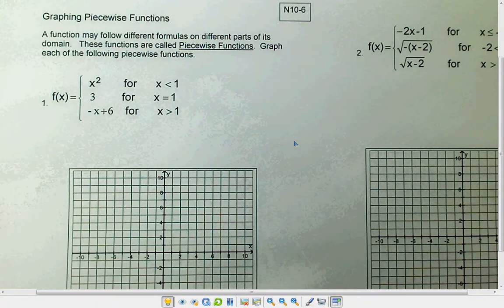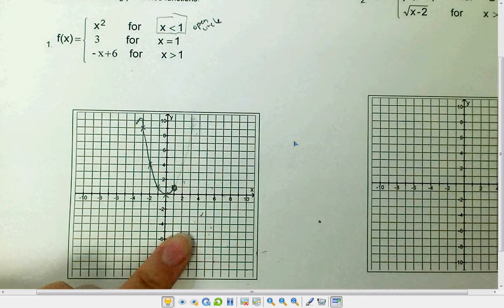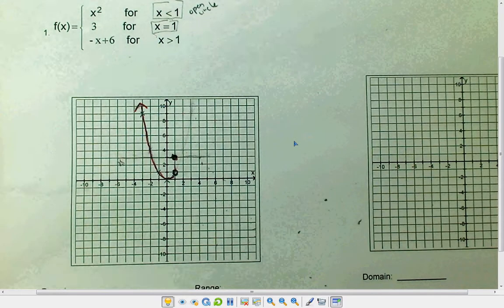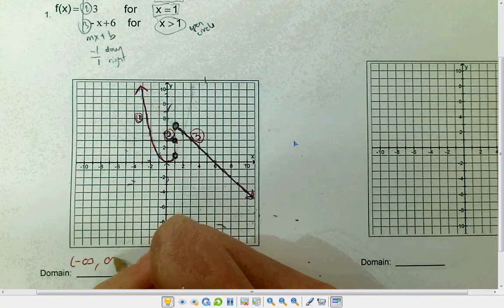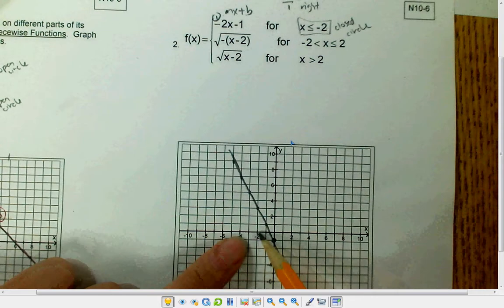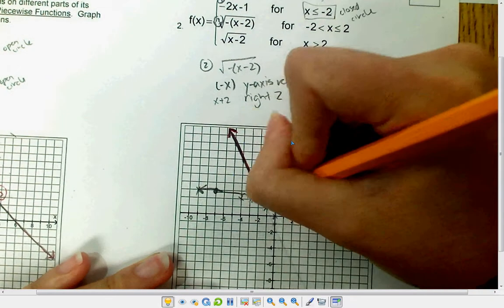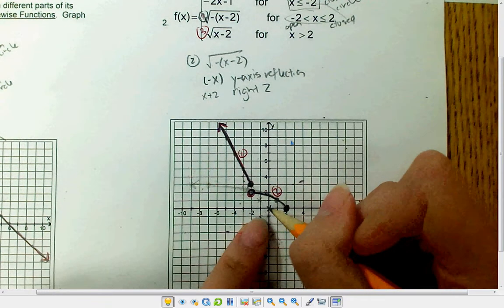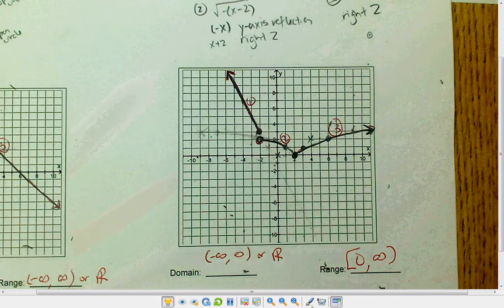2/20/15 Precalculus Unit 10 Lesson 6